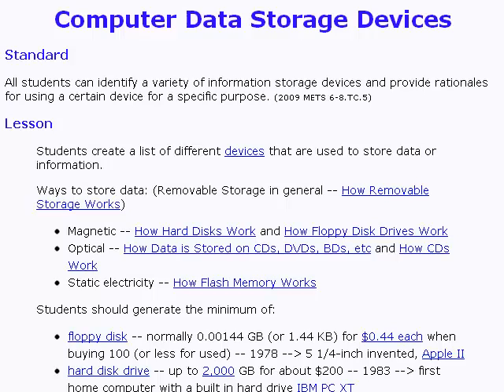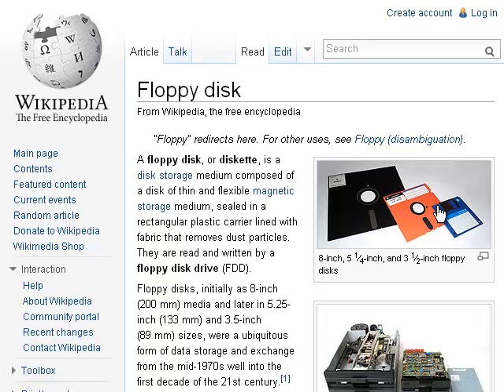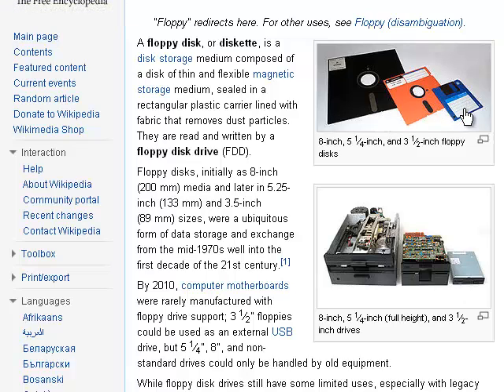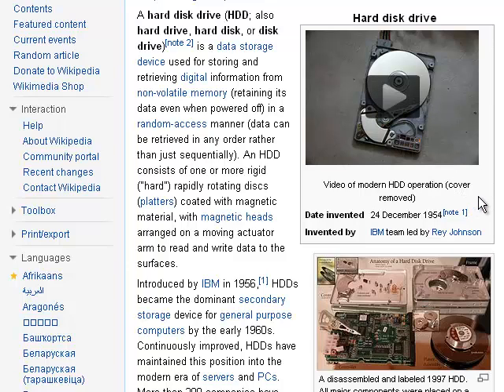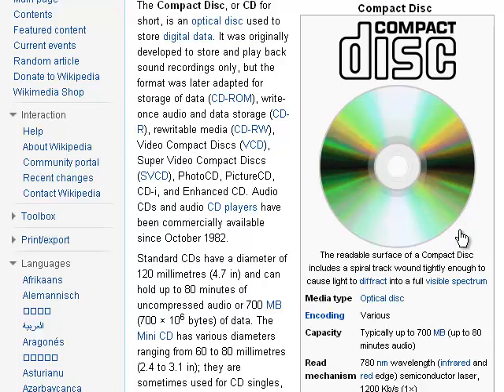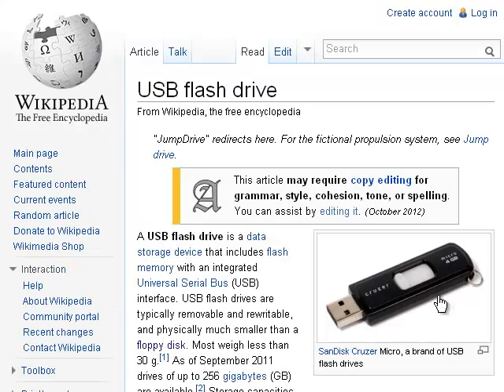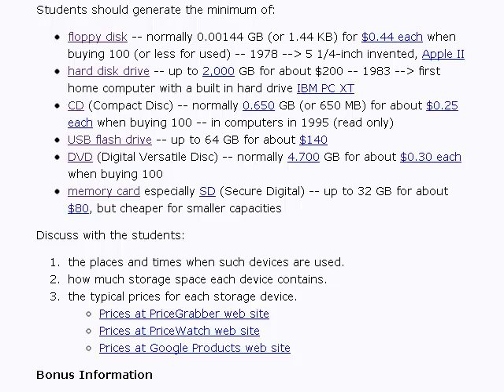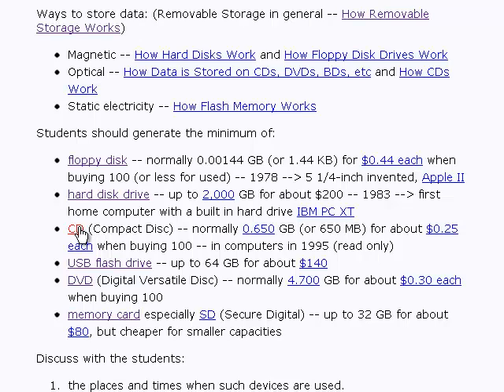Computer Storage Devices - Screencast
What are the various types of data storage devices used in computers?  What do they look like?  Why were they used?  Watch and listen to learn about computer storage devices.